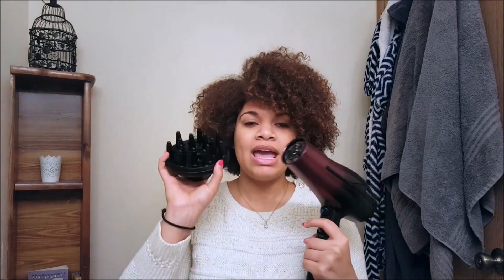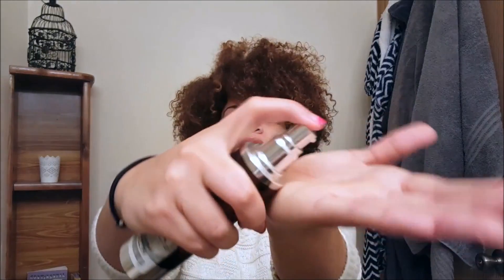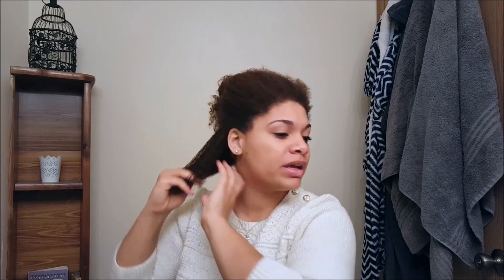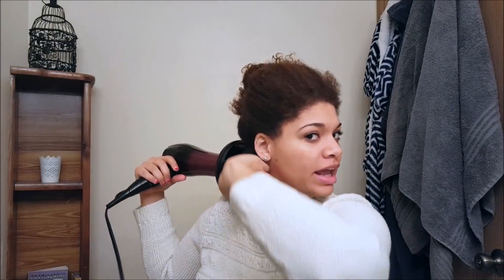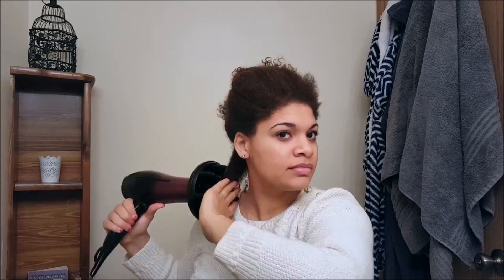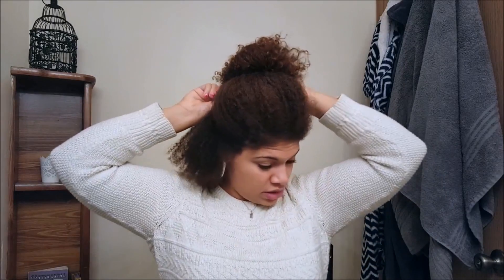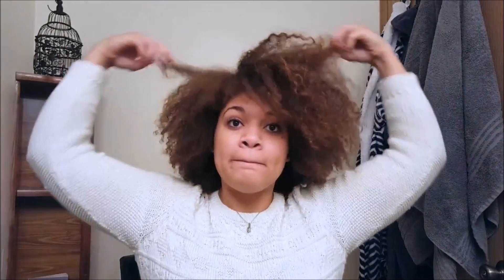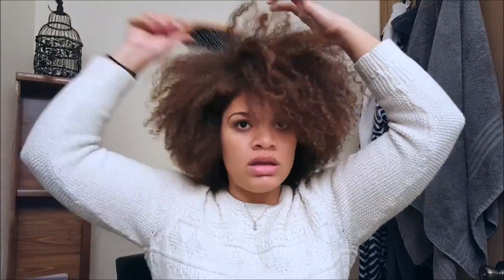How To: Blow Dry Natural Hair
Ever wanted to achieve a foxy fro look with your curly hair? Here's how! It takes me 15-30 minutes.

Before blow drying, I would suggest deep conditioning your hair.

Argan Oil Ultimate Reform Hair Serum
Remington Ultimate Smooth Hair Dryer
Metal Clips

How to blow dry curly natural hair